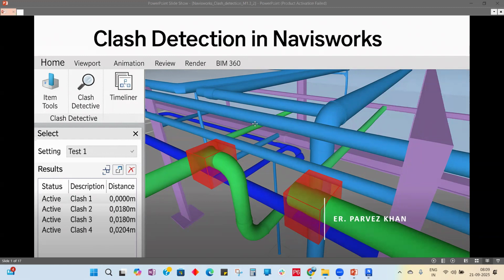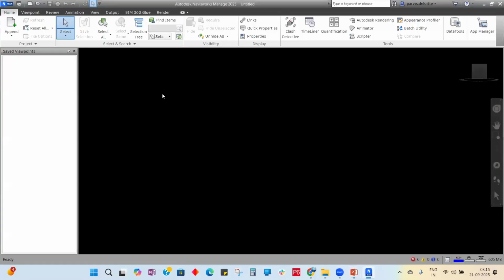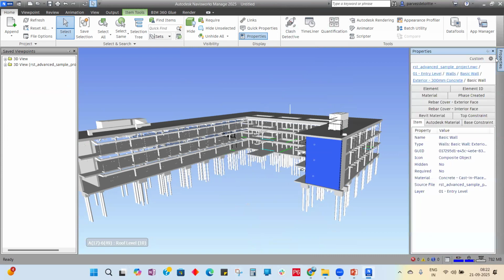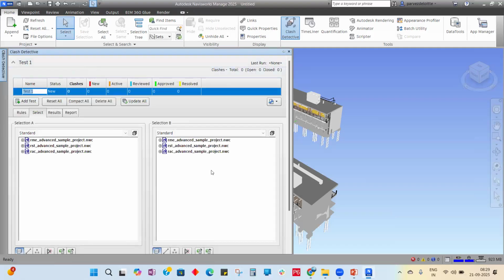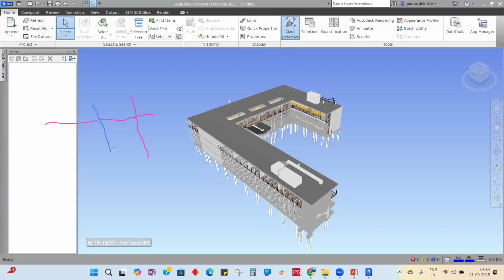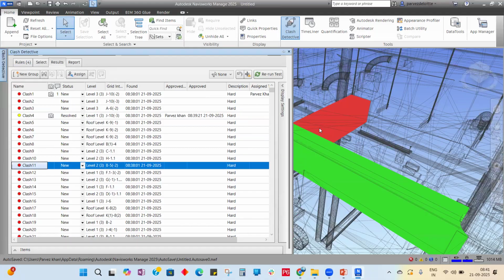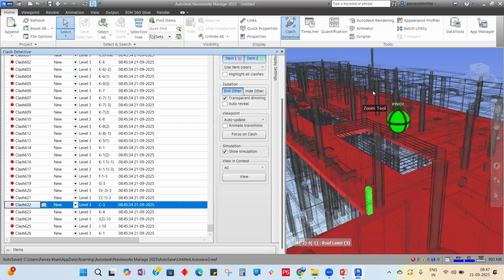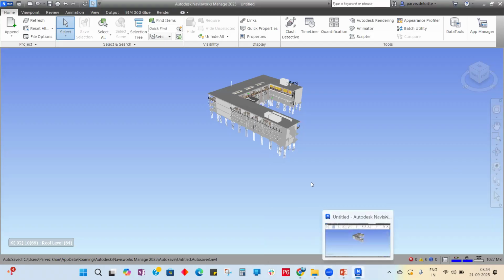Federated Model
In this video, you’ll learn what a Federated Model is and why it plays a crucial role in BIM coordination and construction project workflows. I explain how multiple discipline models (Architectural, Structural, MEP) are combined into a single federated model for better visualization, coordination, and clash detection—especially using tools like Navisworks.

This tutorial is ideal for BIM engineers, coordinators, quantity surveyors, and construction professionals who want to improve collaboration and reduce design conflicts on projects.

👉 Topics covered in this video:

What is a Federated Model in BIM?

Importance of federated models in construction projects

How different discipline models are combined

Benefits for coordination, clash detection, and project planning

Real-world BIM workflow explanation

📌 Understanding federated models helps improve accuracy, communication, and decision-making across project teams.